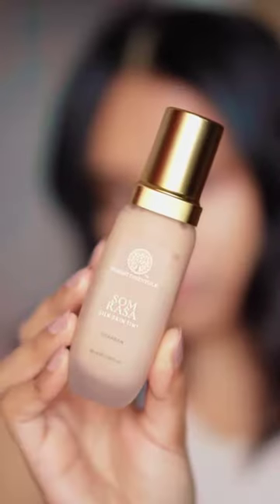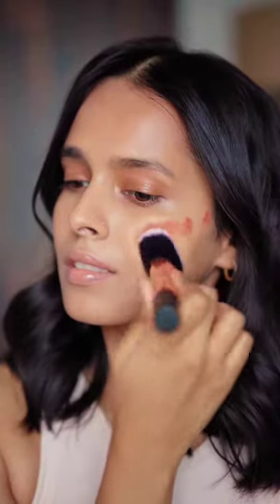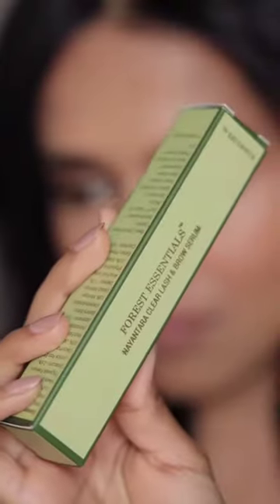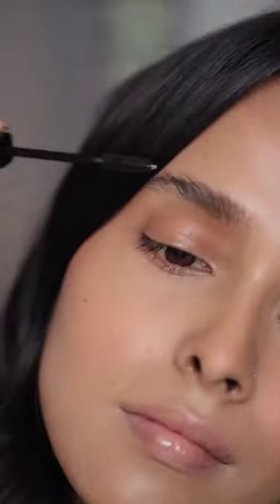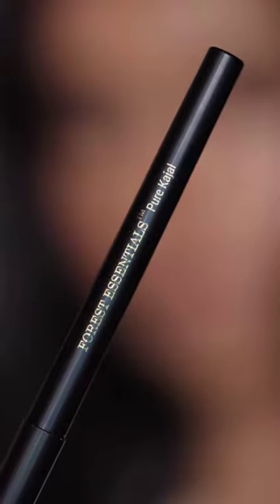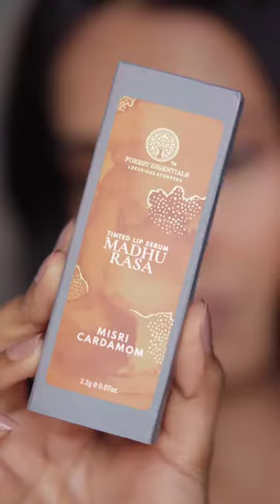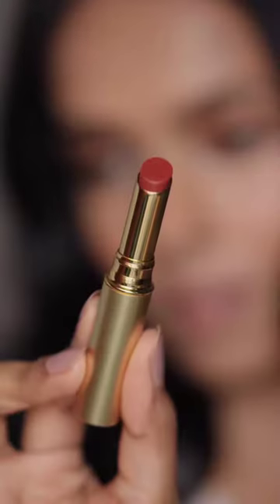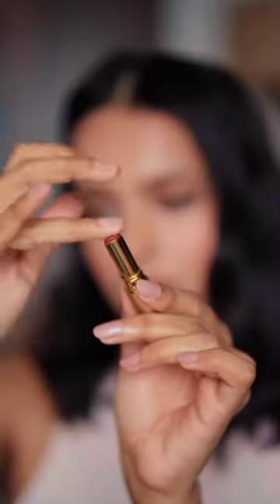Minimal Natural Makeup Look With Prakriti Singh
Watch Prakriti Singh create a look using her favourites from the our Natural Makeup Collection.

''Skinimalism using Forest Essentials' natural makeup collection

Products:
✨Som Rasa Silk Skin Tint - Chandan- lightweight, silky skin tint, perefct for everyday wear, enriched with freshly hand-pressed oils of Moringa, Almond, Avocado Butter and Green Tea

✨Noor Nikhaar Cheek Tint - Gerua - sheer cheek tint that has a mousse-like texture, blendable and buildable.

✨Nayantara Clear Lash and Brow Serum - infused with naturally occurring amla fruit extract, gives natural definition to brows and lashes.

✨Gulaab Khas Kajal - creamy, non-drying kajal with intense colour. Key ingredients include pure cow’s ghee and fresh rose petals.

Madhu Rasa Tinted Lip Serum - Misri Cardamom - slim, sheer tinted lip moisturizer, delicately tinted with colour.''

- Prakriti Singh